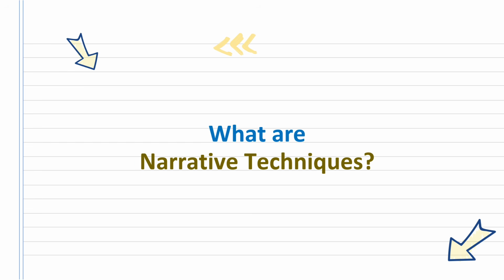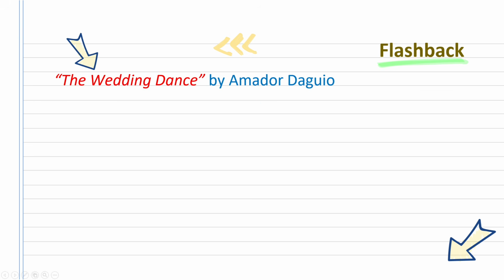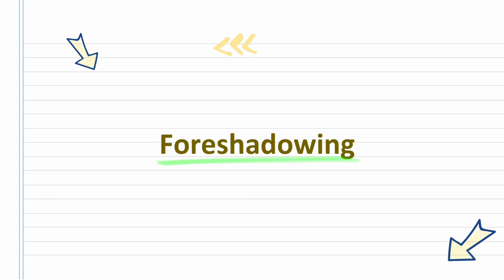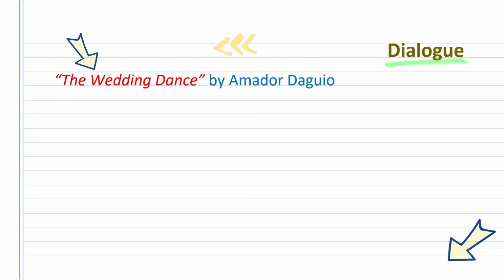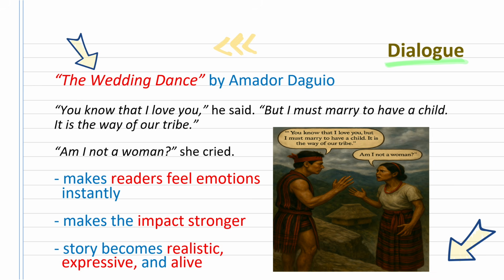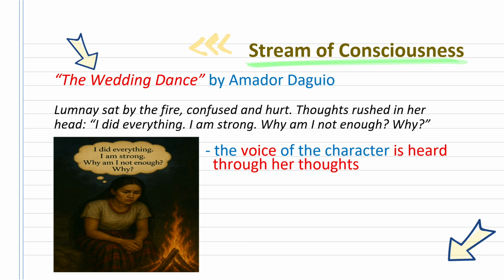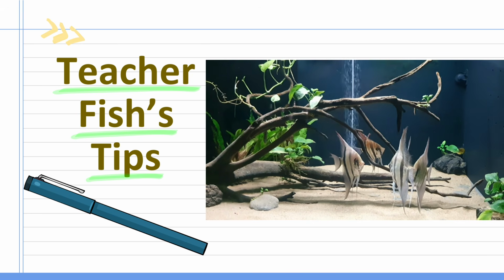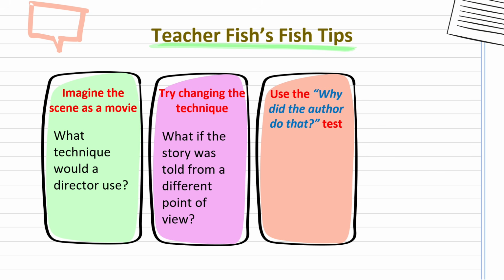Grade 8 ENGLISH Quarter1- Analyzing Literary Texts through NARRATIVE TECHNIQUES | Matatag Curriculum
Discover the magic behind every story! In this exciting Grade 8 English lesson for the First Quarter, we explore the power of Narrative Techniques—the literary tools authors use to bring characters, emotions, and themes to life.

🌟 Using the classic short story “The Wedding Dance” by Amador Daguio, you’ll learn how to spot five essential storytelling techniques that deepen your understanding of any literary text.

✅ What you’ll learn in this video:
• What are narrative techniques in literature?
• How authors use emotion, memory, and structure to build strong narratives
• How to identify narrative devices in your favorite stories—or even in your own writing

✨ Narrative Techniques Covered:
• Flashback – How past events shape present emotions
• Foreshadowing – Hints that build suspense
• Dialogue – How characters speak for themselves
• Stream of Consciousness – Entering the character’s thoughts
• Suspense & Cliffhangers – Keeping readers engaged

🎯 BONUS:
Apply the FISH TIPS—simple yet powerful strategies to help you analyze and understand literary texts like a pro.

👩‍🏫 Perfect for:
• Grade 8 students (main target)
• Grade 7 students – This lesson also applies to your curriculum!
• English teachers and DepEd learners
• Anyone studying “The Wedding Dance” by Amador Daguio
• Viewers following the DepEd Matatag Curriculum – First Quarter

💡 Understanding narrative techniques makes reading more meaningful and fun—lalo na kung alam mo kung ano ang hahanapin!

🎶 Music and Media Credits:
• Clips from Vecteezy.com
• “Long Road Home” by Epic Spectrum – from FreeToUse.com
• “Ascension” by Alegend – from FreeToUse.com